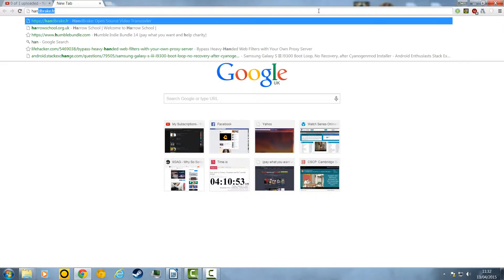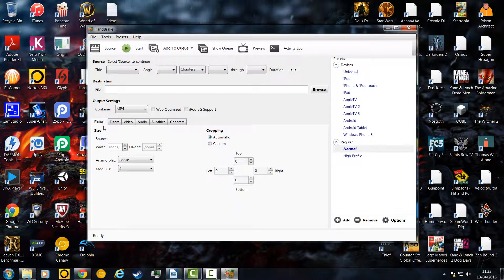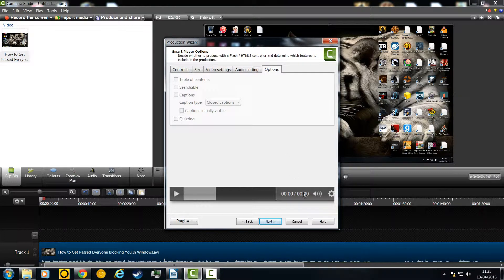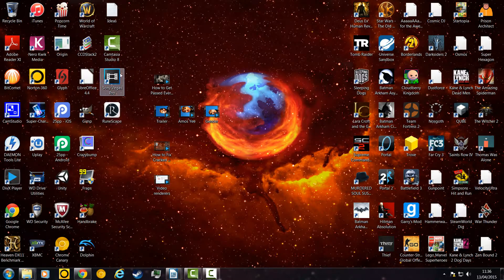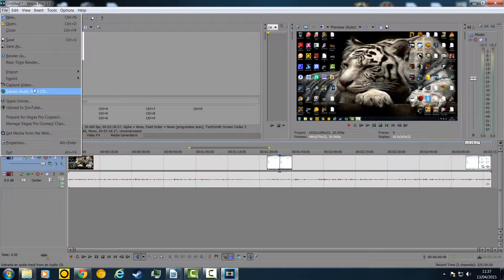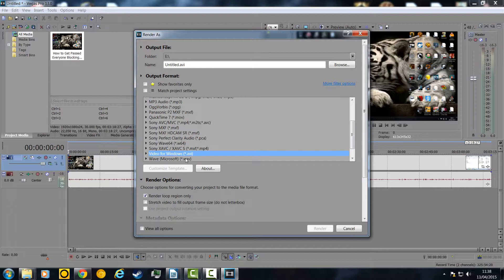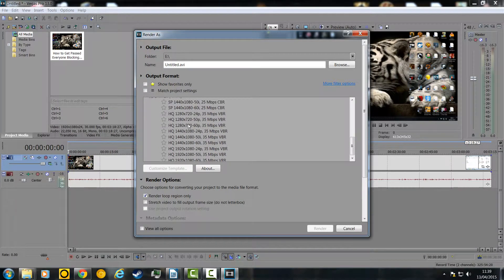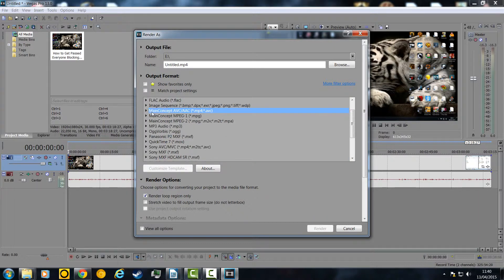How to Professionally Render Videos for Free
In this video I will be showing you how to professionally render any video that you want to reduce the file size and still keep the quality (except in one case).